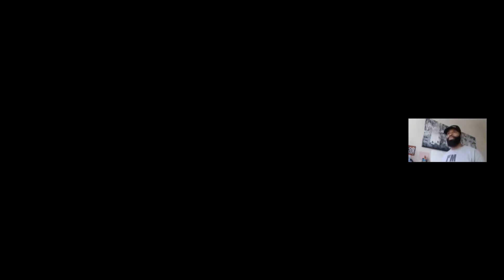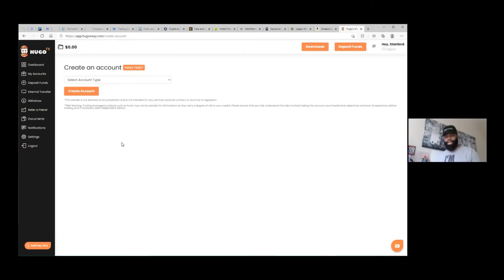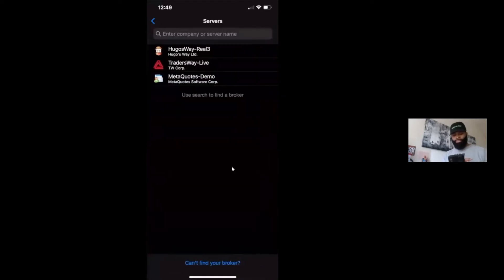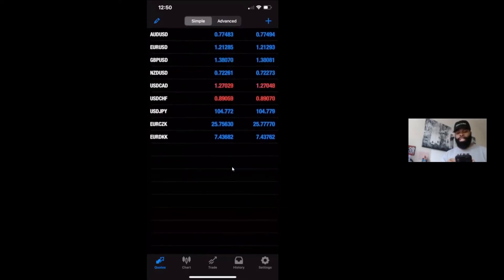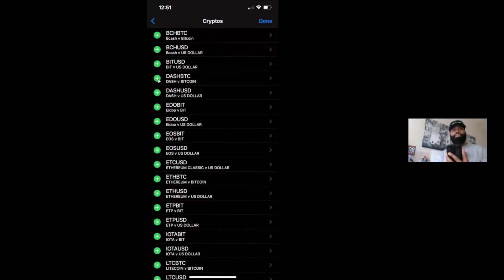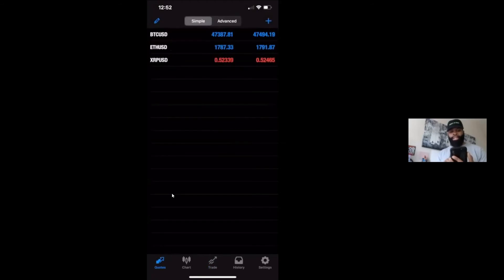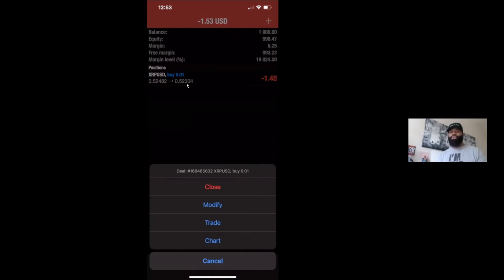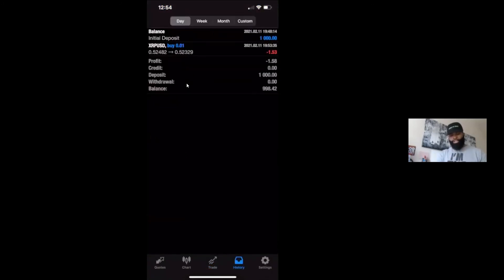How to set up HUGOSWAY Demo on MT4: iPHONE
How to set up HUGOSWAY Demo on MT4: iPHONEHugosway MT4